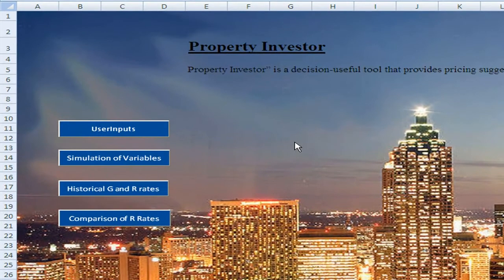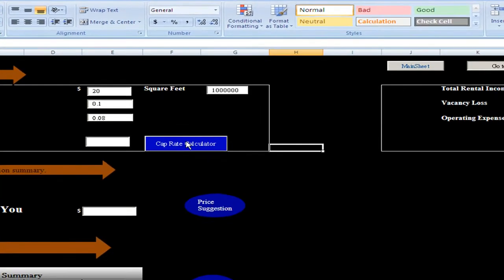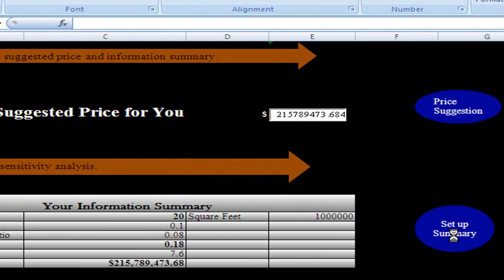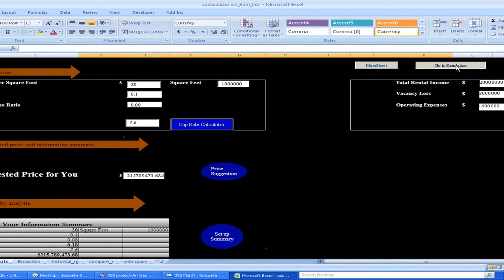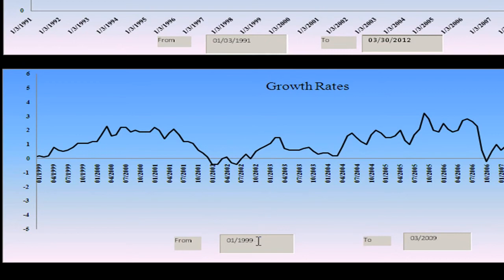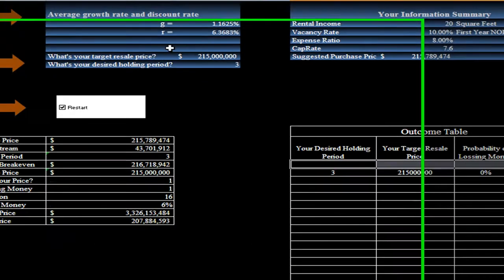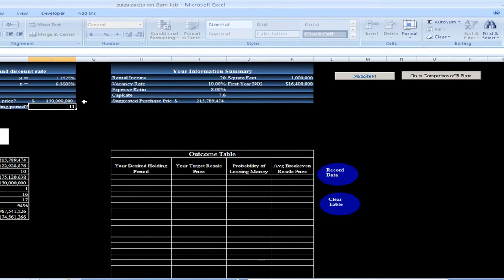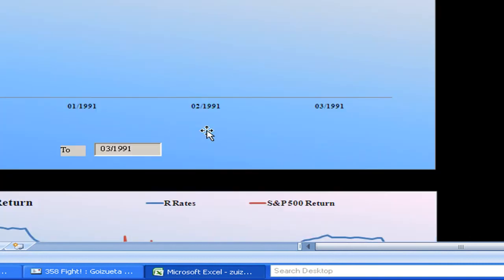Property investment - Excel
Excel Basics to Blackbelt